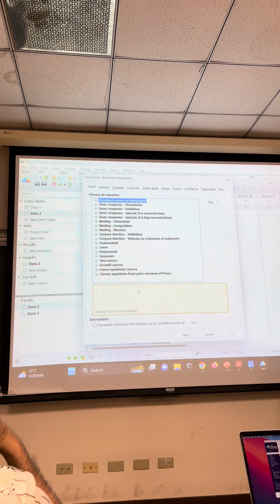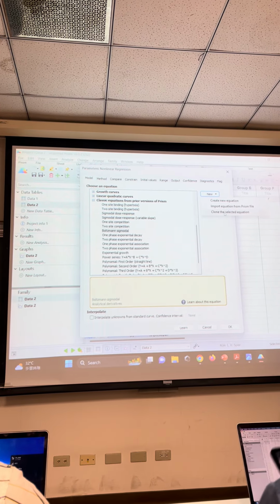2026年3月24日